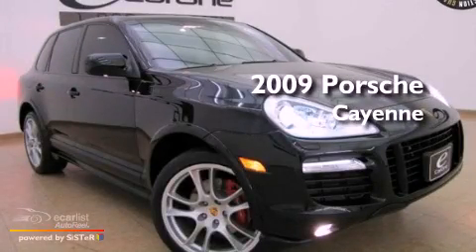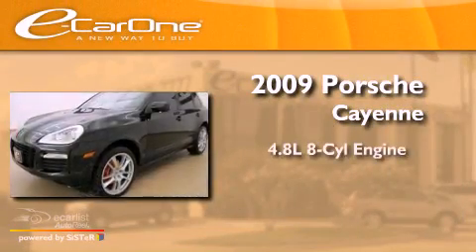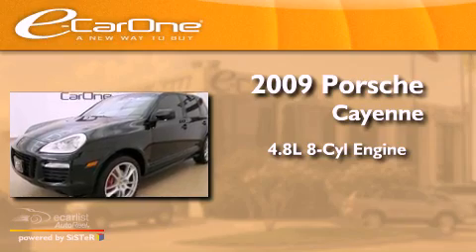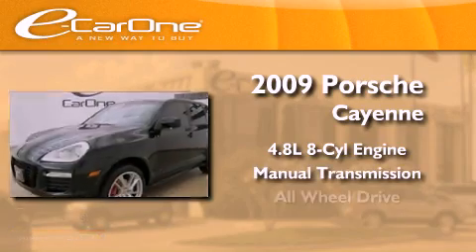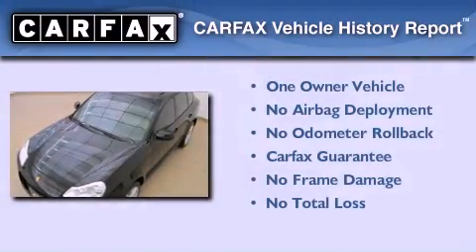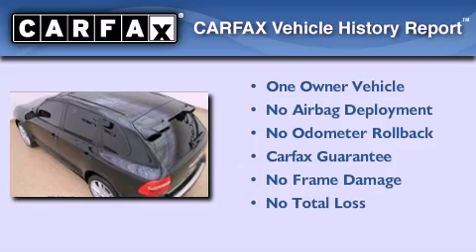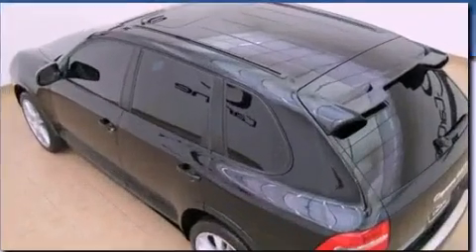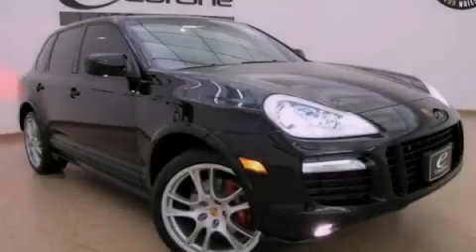2009 Porsche Cayenne Carrollton TX 75006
Year : 2009
 Make : Porsche
 Model : Cayenne
 Engine : 4.8L DOHC SMPI aluminum 32-valve V8 engine
 Trans . : Manual
 Exterior : Black
 Miles : 15,909
 Interior : Black
 Stock : 12853

 1875 N. Interstate 35E

 Used 2009 Porsche Cayenne Carrollton TX